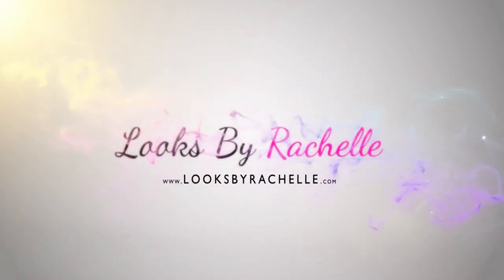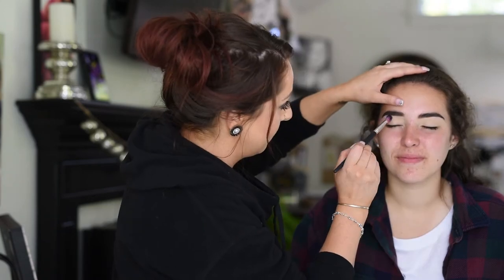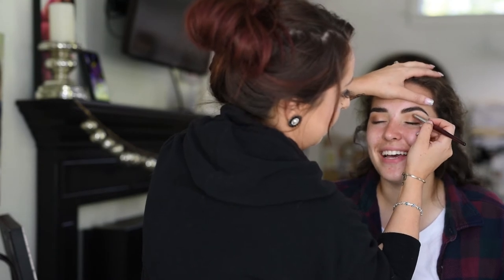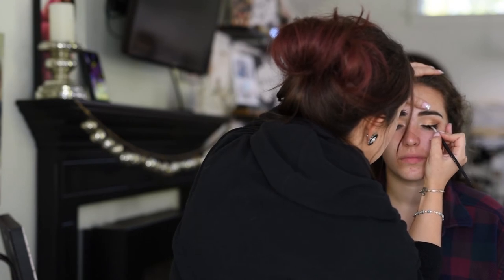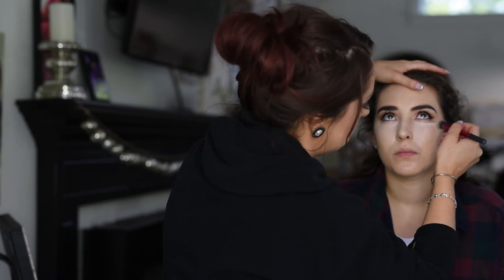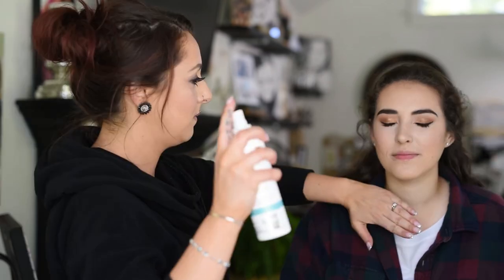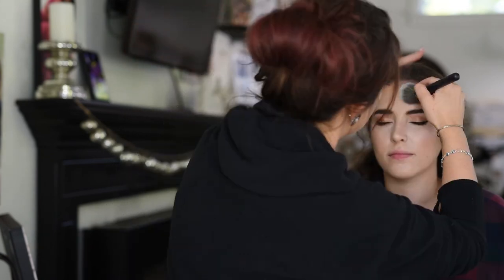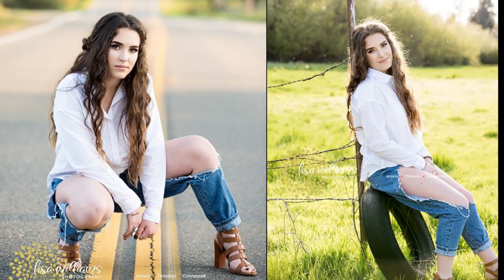BRONZY MAKEUP | CLIENT TUTORIAL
I did this bronzy winged eyeliner for a client makeup tutorial. I go trough letting you know what products I used to achieve this golden bronze makeup look.

PRODUCTS MENTIONED↓
♡ European wax center brow powder in venice
♡ ELF Cover All Concealer in light
♡ MAC Paint Pot in Soft Ochre
♡ Tartest Pro Palette
♡ Pixi by Petra + Itsjudytime Itseyetime palette
♡ NYX Glitter Primer
♡ ELF Mineral Eyeshadow in Celebrity
♡ Inglot Gel Liner in #77 Balck
♡ Inglot Duraline
♡ Malani 2 in 1 foundation in 01 Creamy Vanilla
♡ Tarte Amazonian Clay Foundation in Ivory
♡ Wet N Wild Photo Focus powder in Tan Beige
♡ Wet N Wild Ombre Blush Princess Daiquiris
♡ Coconut Water mist
♡ OFRA highlighter in Beverly Hills
♡ Urban Decay Setting Spray
♡ Ardell Demi Wipsies lashes
♡ Duo brush on glue
♡ Maybelline great lash mascara
♡ Vaseline rose lip therapy

VIDEO INFORMATION ↓
♡ Panasonic GH4 Camera
♡ Diva Ring Light & Soft Boxes for lighting
♡ RODE Mic
♡ Premiere Pro CS6 editing software
♡ Snowball Blue Mic for voiceovers